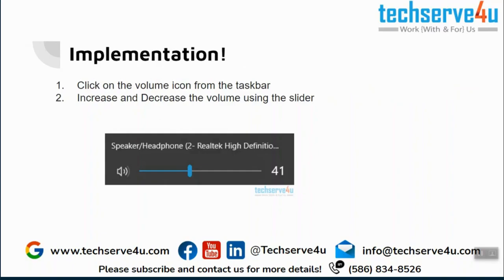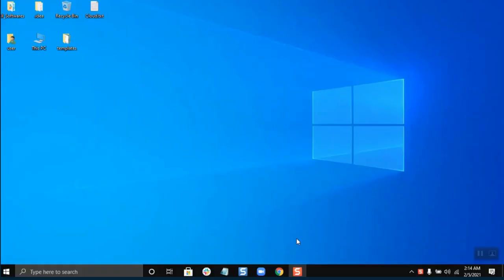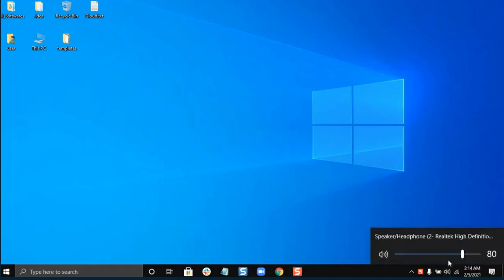36. Windows Volume Keeps Changing? Here's How to Fix It in 2024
- The video teaches how to adjust the volume in Windows.
- It shows that clicking on the volume icon in the taskbar brings up the volume window.
- Pulling the slider to the right increases the volume, while pulling it to the left decreases the volume.
- The video demonstrates how to adjust the volume by moving the slider back and forth.
- The summary highlights the steps in adjusting volume in Windows and thanks viewers for watching.

Is your Windows volume constantly adjusting on its own? You're not alone! In this video, we’ll explore common reasons why your audio levels might be fluctuating and provide you with step-by-step solutions to fix this frustrating issue in 2024. Whether you're using Windows 10 or Windows 11, our comprehensive guide will help you regain control over your sound settings.

Learn how to:
- Check and adjust your sound settings
- Disable automatic volume adjustments
- Troubleshoot hardware conflicts
- Update your audio drivers
- Utilize third-party software to stabilize volume

Say goodbye to unexpected volume changes and enjoy a seamless audio experience on your Windows device. Let’s dive in and get your audio back on track!

Our Office address:
30500 Van Dyke, Ste- 201